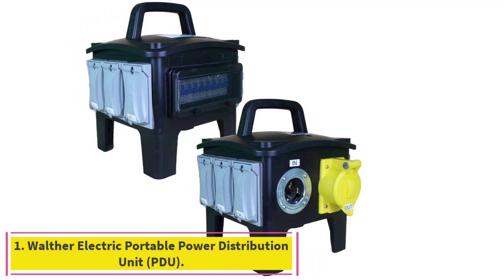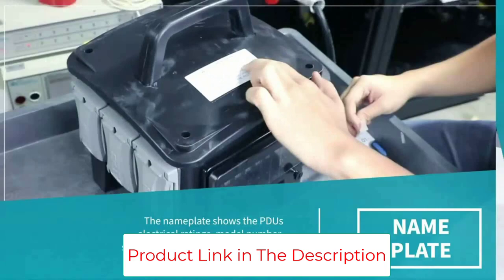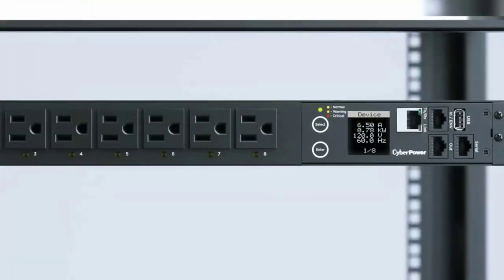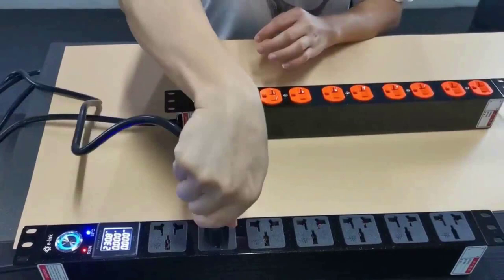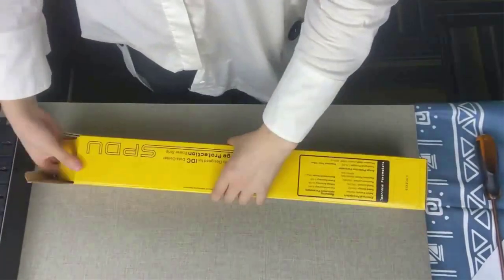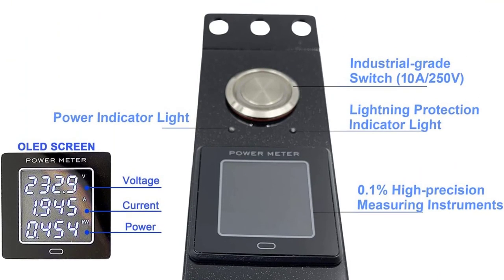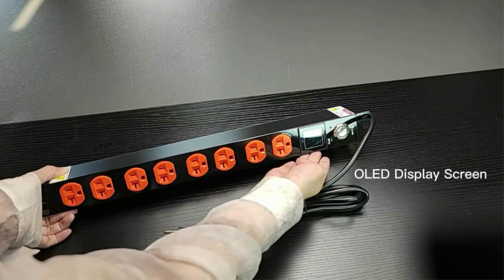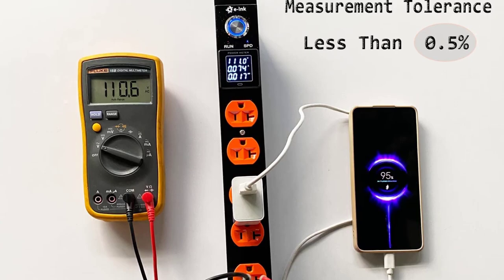Top 5 Best Power Distribution Units in 2024 | Best Rack Power Distribution Unit- With Buying Guide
📌Product Link📌:

1. Walther Electric Portable Power Distribution Unit (PDU).

2. CyberPower PDU41003 Switched PDU.

3. E-link Industrial Surge Protector Power Strip Rack Mount Metered PDU.

4. Rack Mount Power Strips 19'' 1U Switched PDU.

5. Elenzk 1U Metered PDU Rack Mount Power Distribution Units.

In this video, we listed the Best Power Distribution Units in 2024 ?